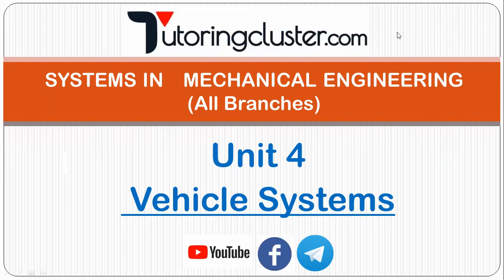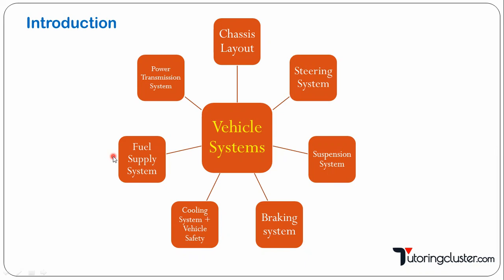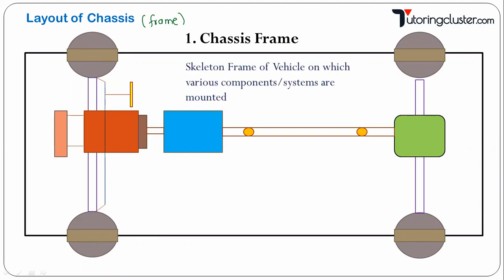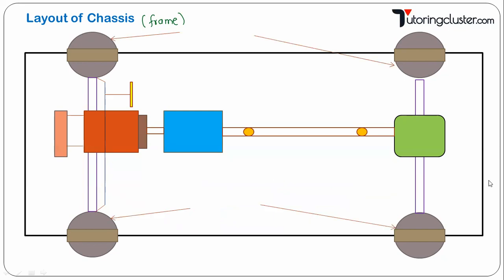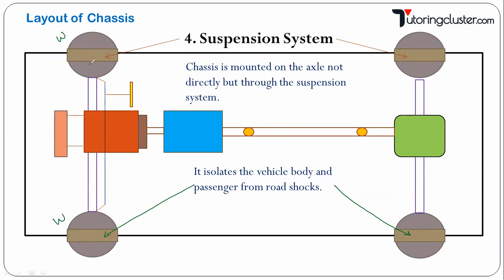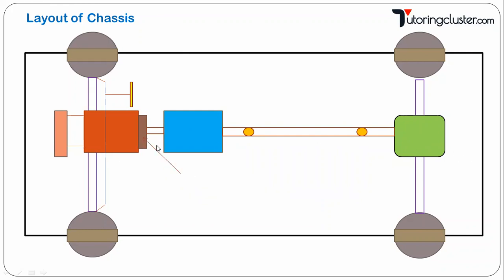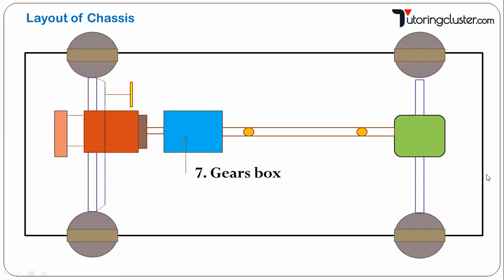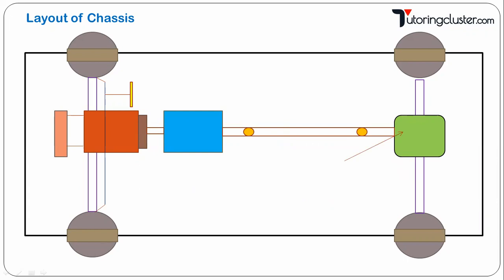Systems in mechanical engineering | Unit 4 | Vehicle System | Chassis Layout | Part 1 | FE | SPPU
In this video we will learn about layout of chassis and different components/systems mounted on it.

Handwritten Notes | SPPU | Systems in Mechanical Engineering | Unit 1 | Introduction to energy sources and its devices

Handwritten Notes | SPPU | Systems in Mechanical Engineering | Unit 3 | Vehicle Specification

Handwritten Notes | SPPU | Systems in Mechanical Engineering | Unit 4 | Vehicle Systems